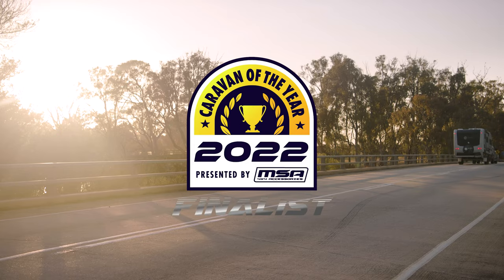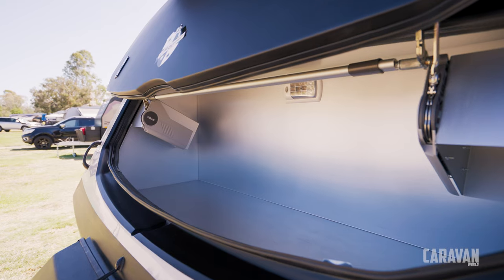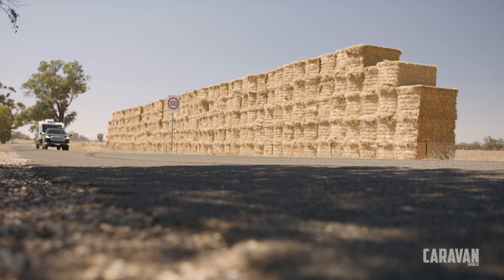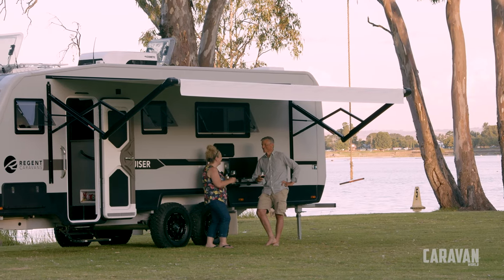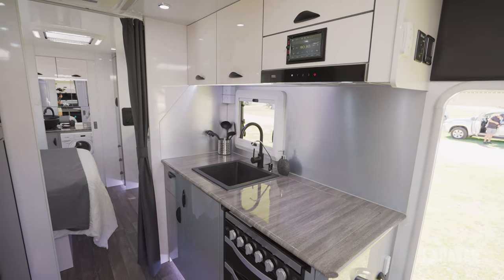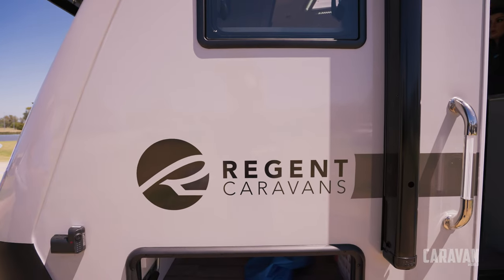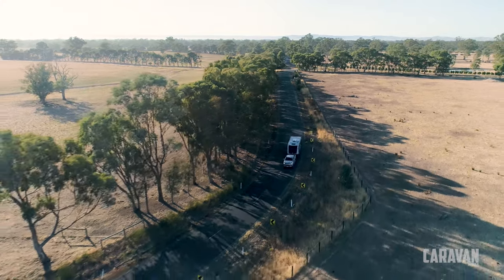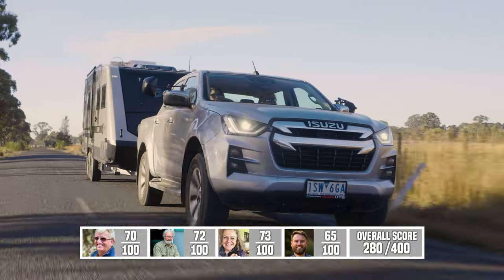Regent Cruiser RCC220 Slideout | Caravan Of The Year 2022 | Review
This highly affordable couples semi-offroader impressed the judges with its innovative body construction and luxury finishes.